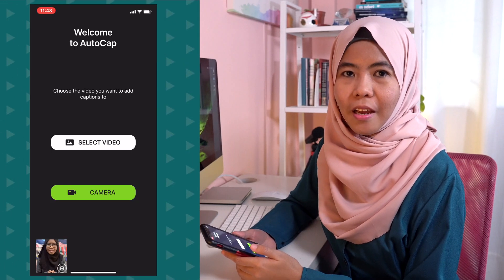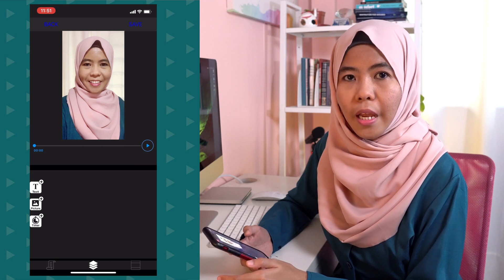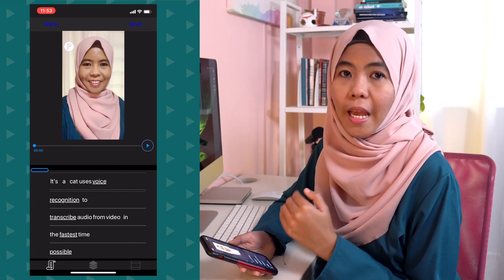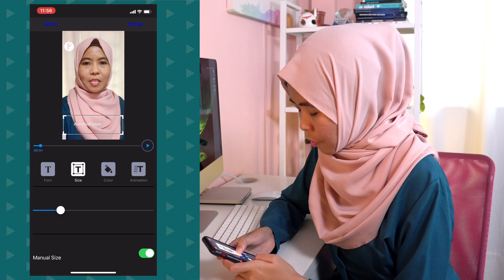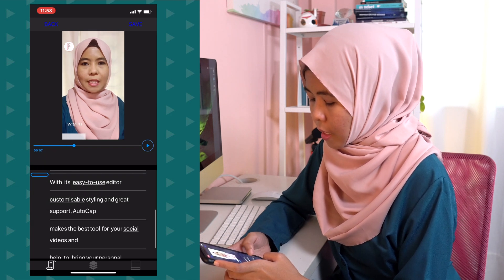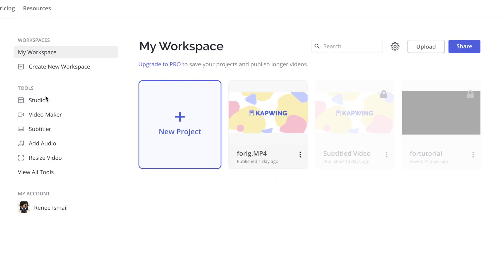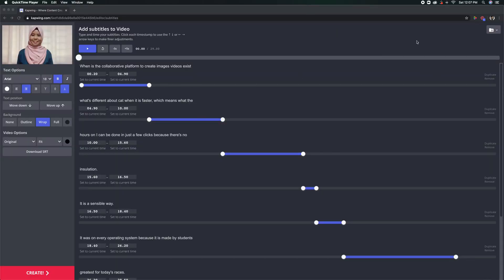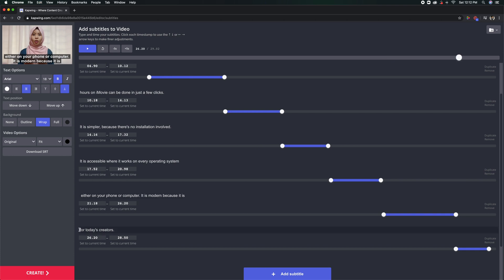Create Video Captions On AutoCap & Kapwing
Additon captions or subtitles to the videos you post on social media is a must. Especially on Facebook, Instagram, and LinkedIn, people tend to watch social video with the sound off and videos autoplay without sound. So, subtitles can help enormously with catching viewer attention.

As for YouTube, it has an automatic captions option. It is advisable to enable subtitles for YouTube video via video manager.

In this video, I'll walk you through 2 different platforms to create your subtitles; AutoCap & Kapwing.

00:00 Introduction
01:07 Importance of Subtitles
01:55 Tutorial on AutoCap
07:10 Tutorial on Kapwing
11:49 Conclusion

AutoCap is available on both iOS and Android. It is a paid app if you want to remove their watermark. AutoCap managed to be in one of my favourite app list doing work using my phone. Easy to use, no fluff!

Kapwing is web-based platform and it is fantastic! Not only you can add subtitles but you can create video content within the platform itself. It is indeed make by today's creators for today's creators.

In conclusion, video content is popular these days and a lot of marketers use it in order to convey messages, grow awareness and attract new customers.